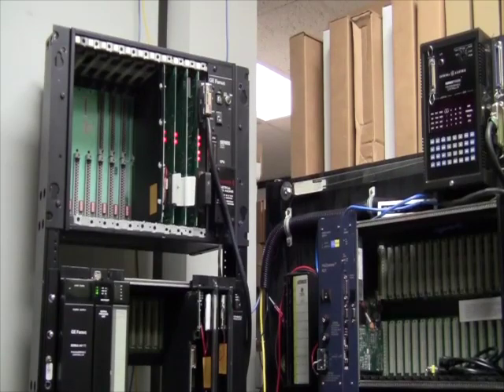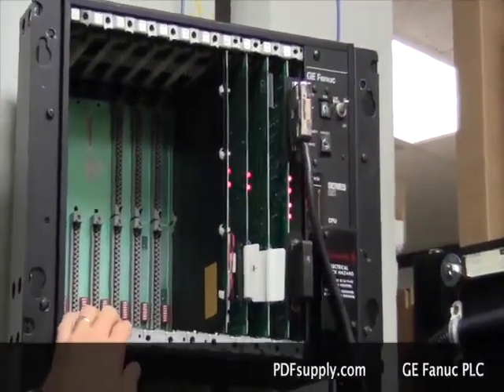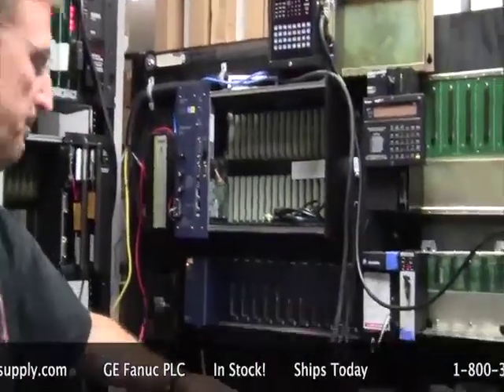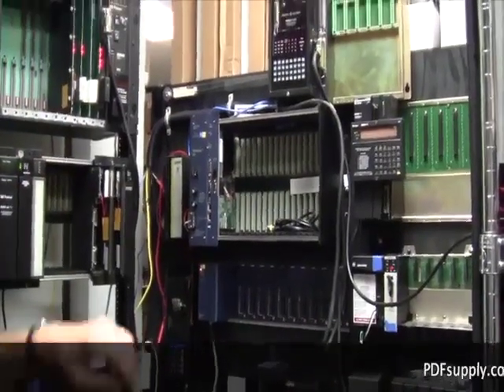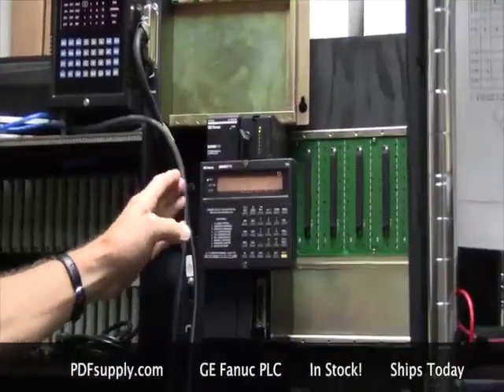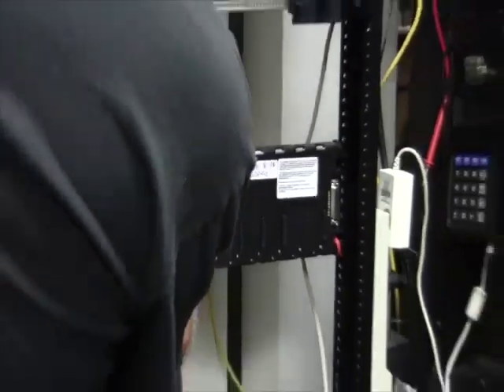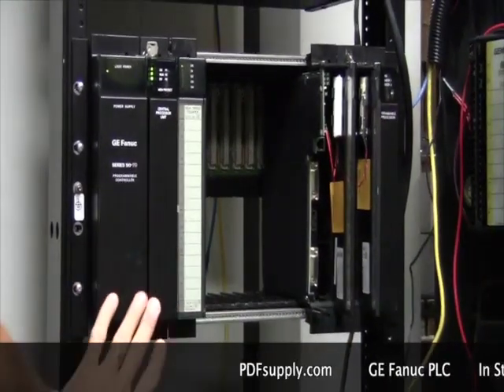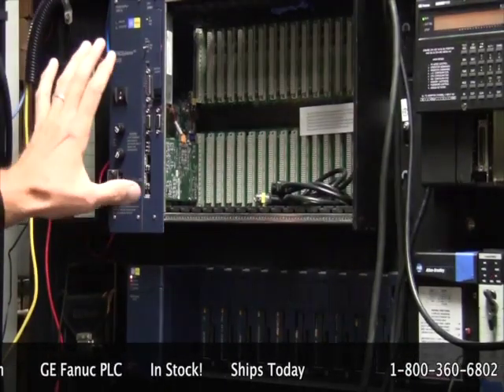GE Fanuc PLC Distributors | PDFsupply.com | 1-800-360-6802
GE Fanuc Distributors

We can supply All GE Fanuc PLC Products
Series 90-30
Series 90-70
Series One
Series Three
Series Five
Series Six
Rx3i PacSystem
Rx7i PacSystem
Field Control

Call Today! Ships Today!